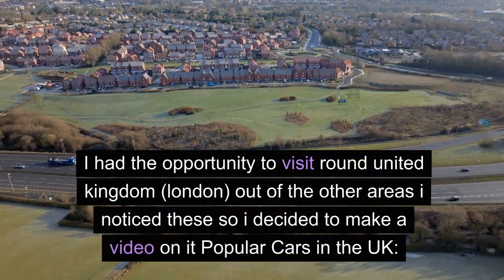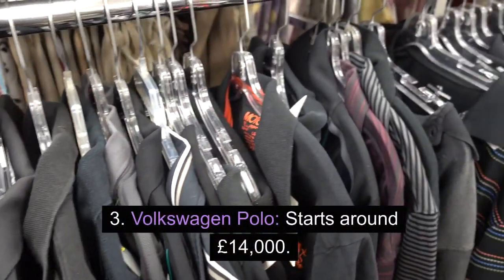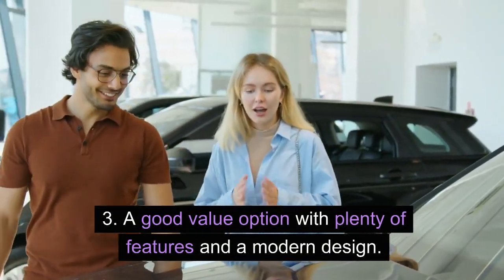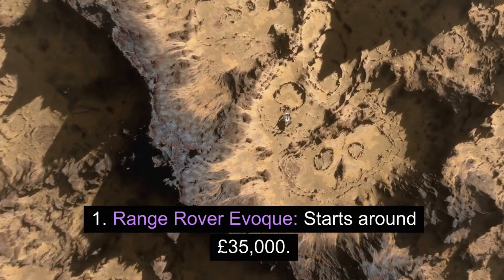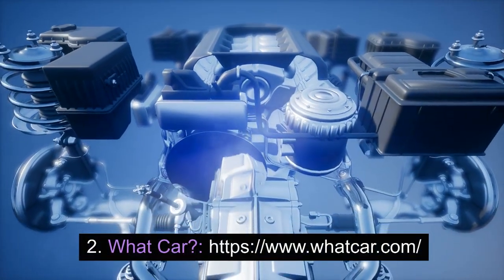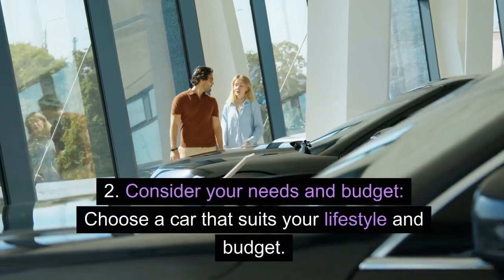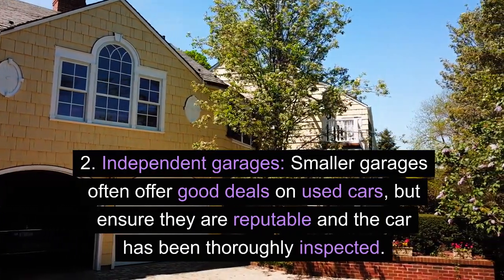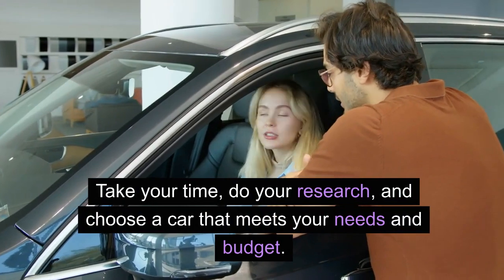Unveiling the Best Value Cars in the UK: Ford Fiesta, Vauxhall Corsa, and More!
Unveiling the Best Value Cars in the UK: Top Contenders for Your Driveway
Finding the perfect car in the UK can feel like navigating a labyrinth – especially when "best value" is the name of the game. Worry not, intrepid motorist, for I'm here to shed some light on the top contenders vying for a spot in your driveway!